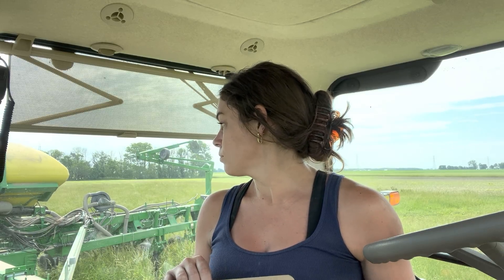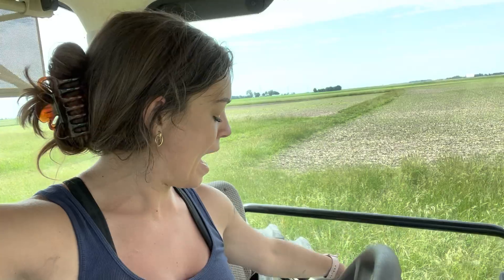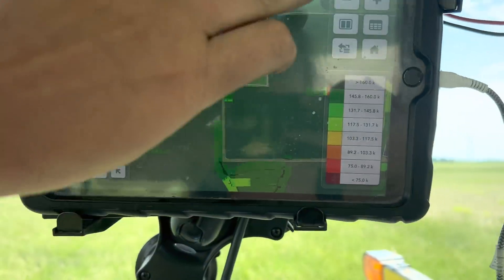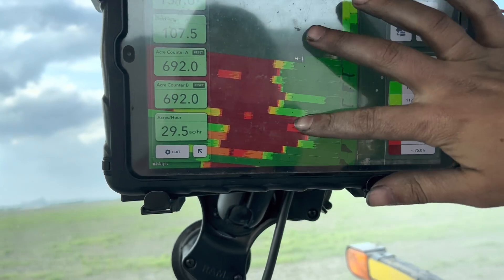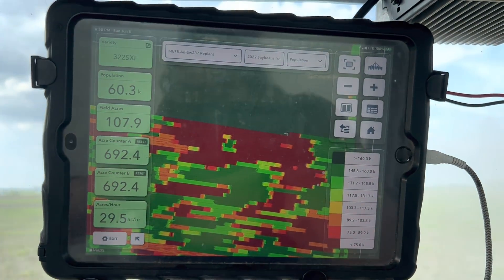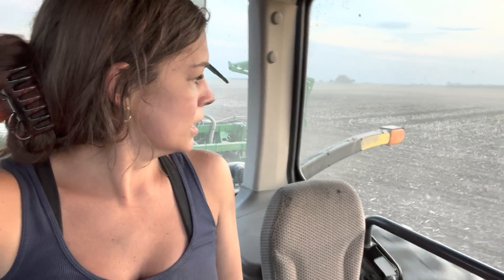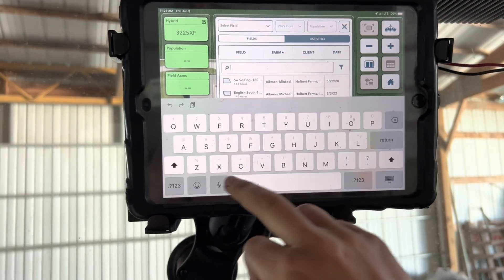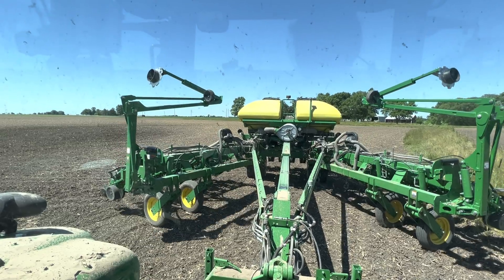Replanting with Climate FieldView!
I realize this video is a couple months late, but it’s been a crazy hectic, sickness filled summer, so better late than never, right?? Technology has obviously changed the face of agriculture, but I’m always especially reminded of that fact when it comes time to replant. Using FieldView has enabled us to better plan for the rest of the year and gives us map data that helps not only us, but the folks we work with. We’re very grateful to get to use it, and we’re especially grateful we didn’t have any more replant than this!

Let me know what questions you have about FieldView in the comments, and I can’t wait to show how it helps us in harvest!

p.s. You can get a free year of FieldView at fieldview.info/ErinHolbert 🙌🏼